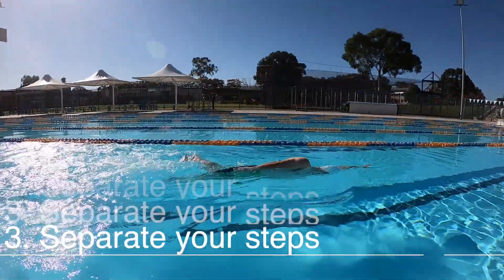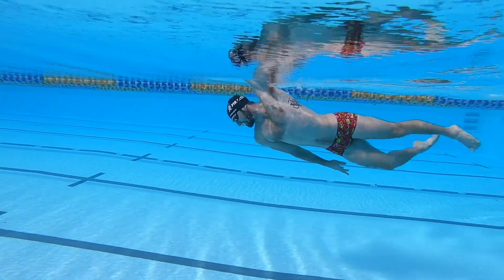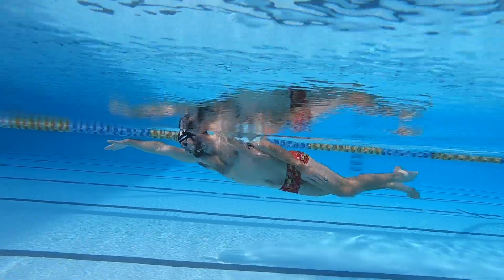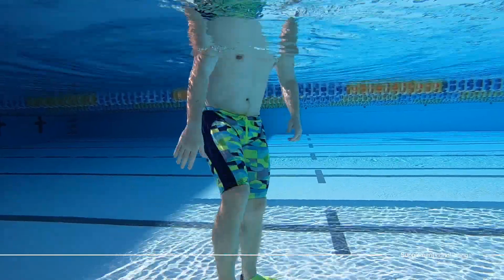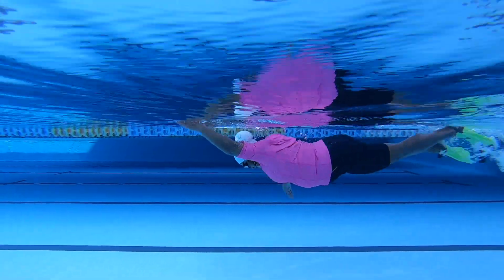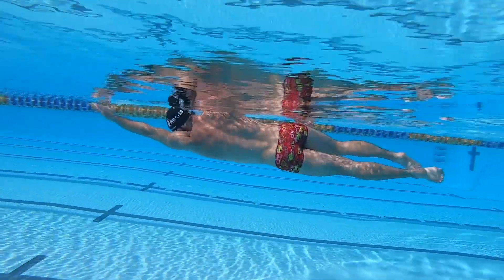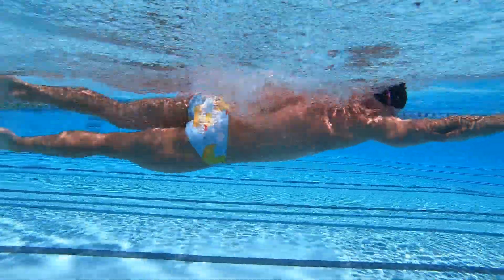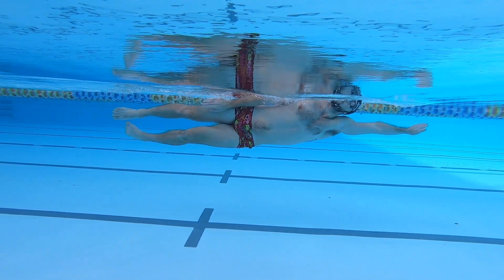SWIM DRILLS - What are they - FIVE KEY ELEMENTS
Swimming drills break down particular movements of the swimming stroke, physically condition a swimmers strength and develop mental and physical coordination.

00:55 Drill Value
01:40 Practice Slowly
02:15 Seperate Your Steps
03:20 Use Fins
4:15 Avoid Other Equipment